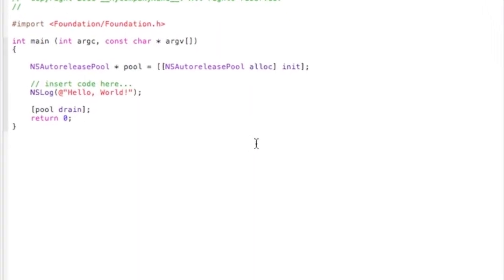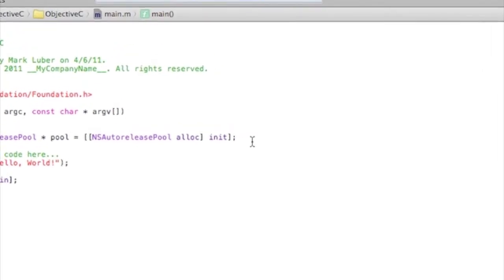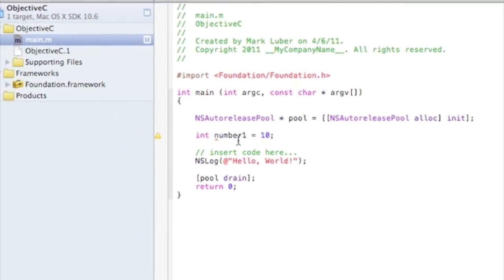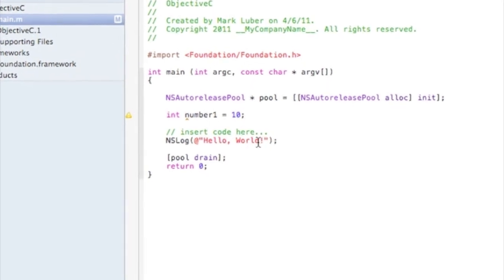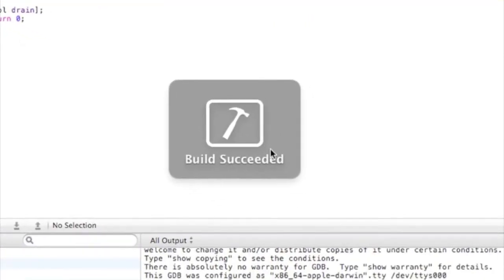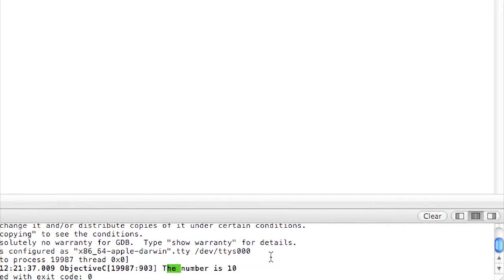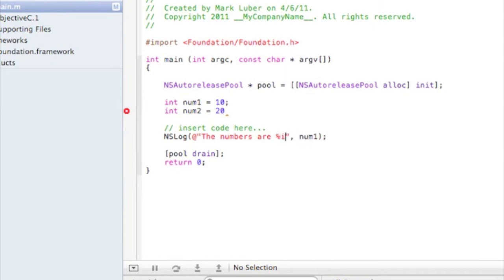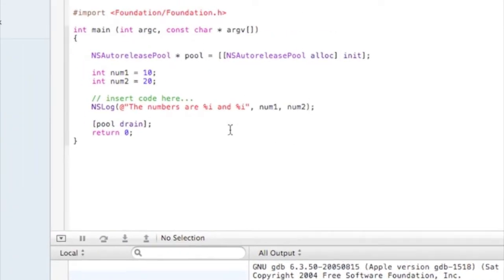Objective C Programming Guide - Part 2 - Using Variables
Part 2 of learning objective C easily.  In this part I go over Using and Displaying Variables.  Enjoy.